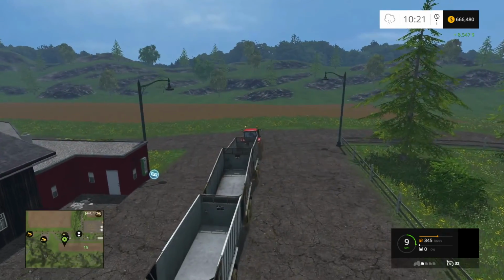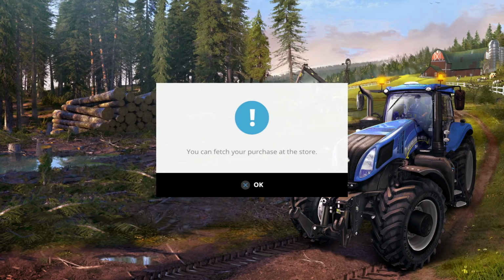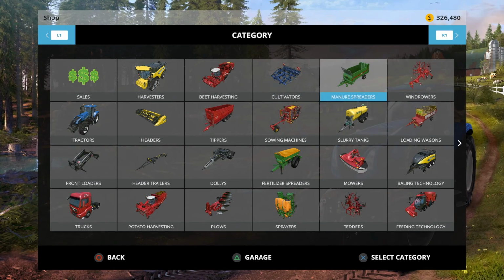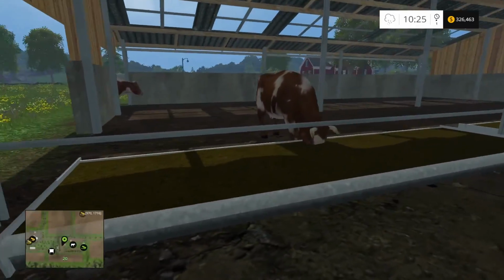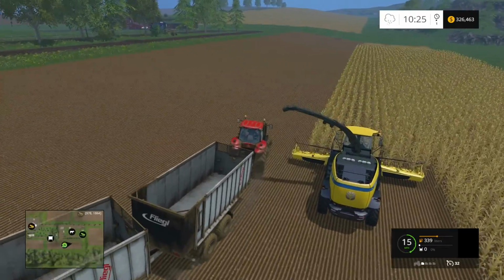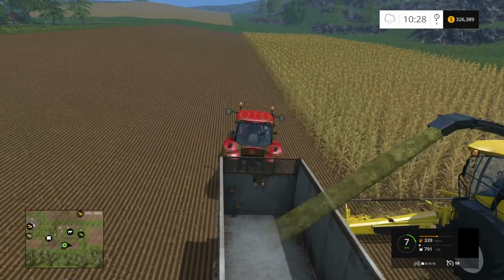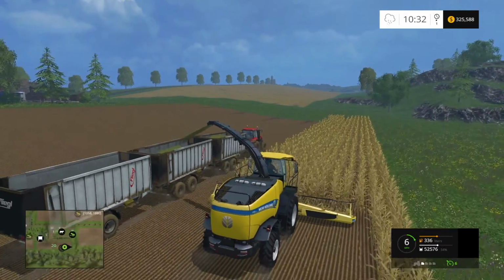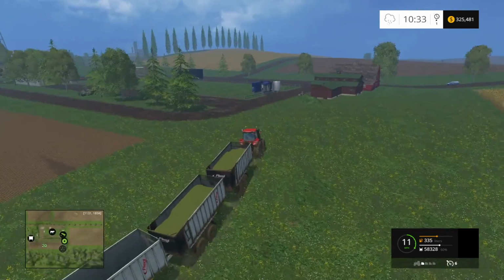Farming Simulator 15 - Westbridge Hills - Episode 36